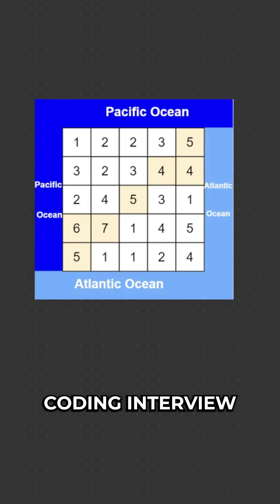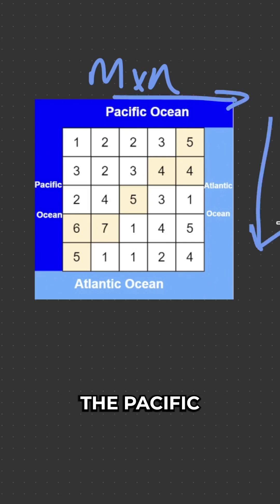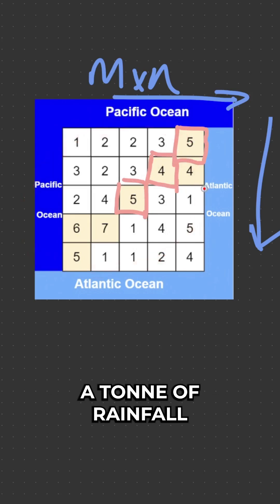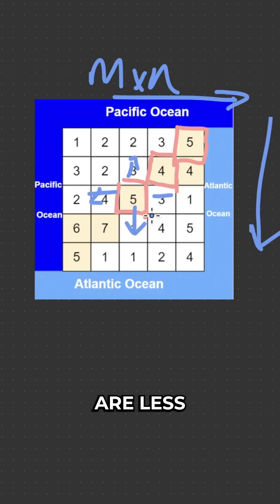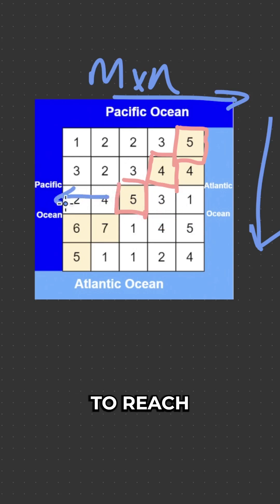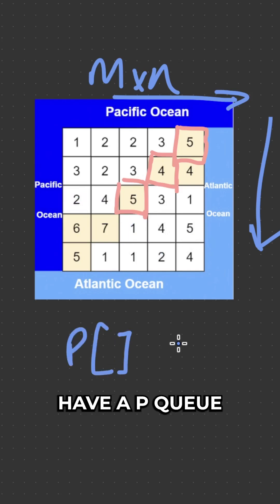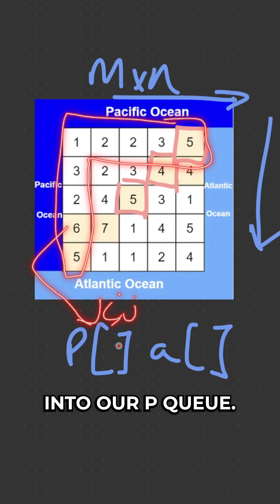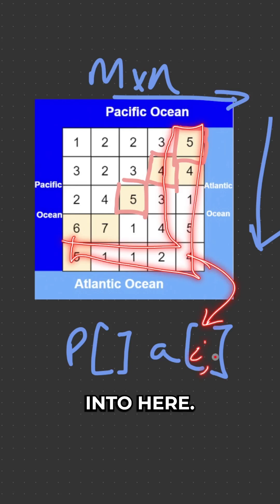Solve Pacific Atlantic Water Flow!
Solution to a question Google asked recently - Pacific Atlantic Waterlfow